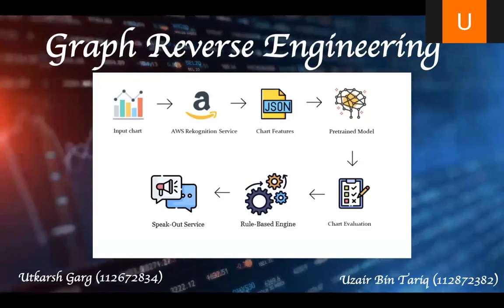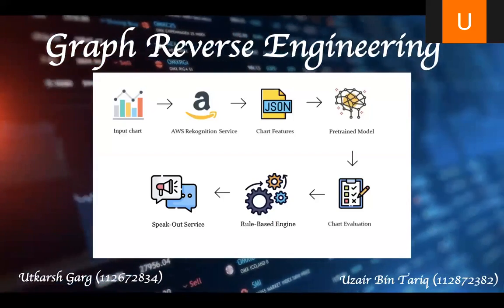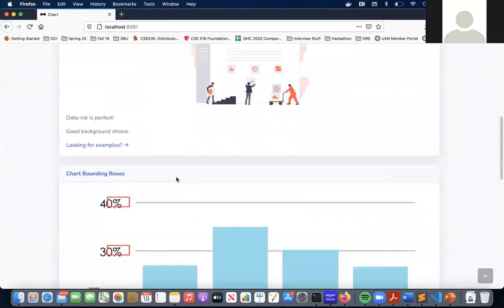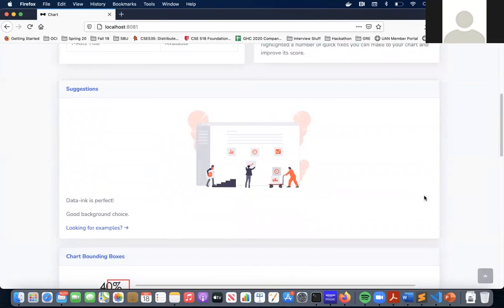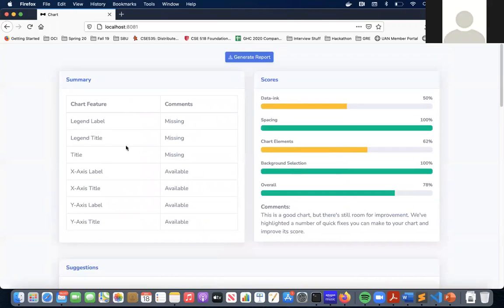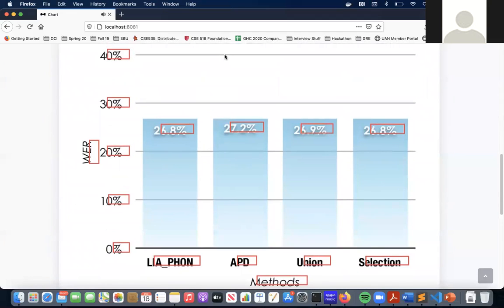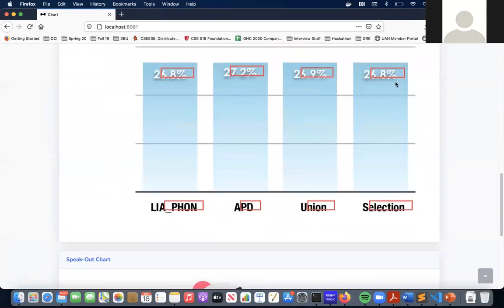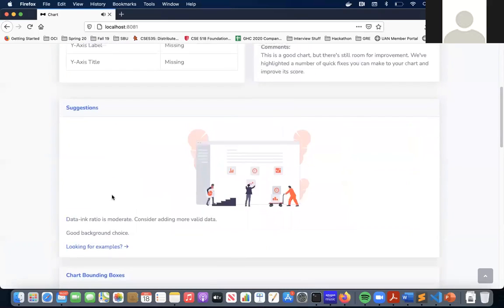CSE524: Graph Reverse Engineering (integrated with AWS Rekognition/Polly)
Project demo as part of CSE524 under Prof Klaus Mueller, for Stony Brook University

Presentors:
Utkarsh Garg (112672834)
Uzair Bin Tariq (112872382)